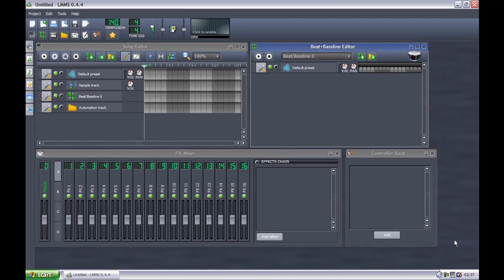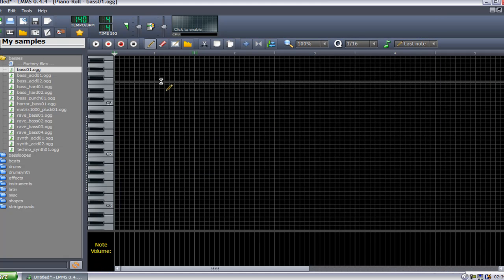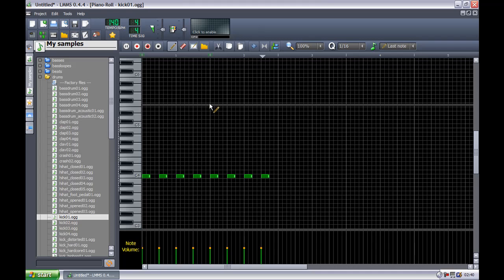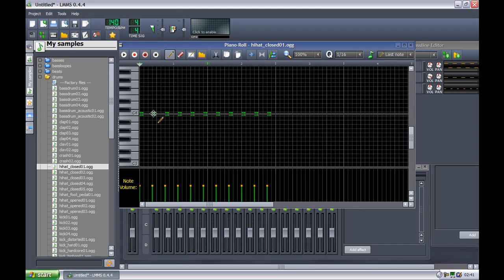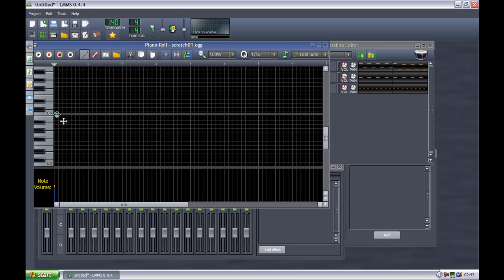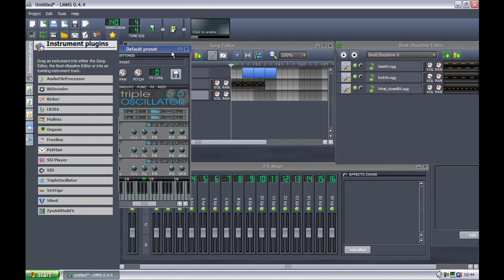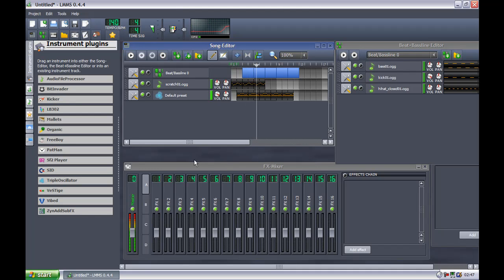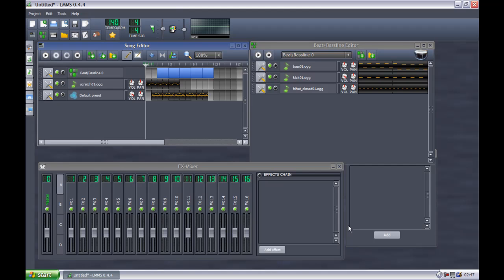techno with lmms part 1